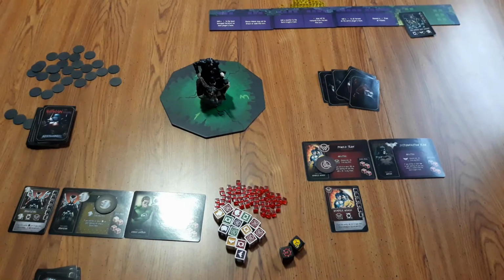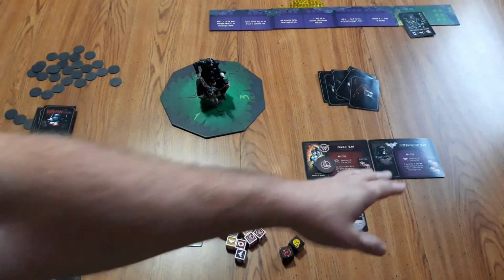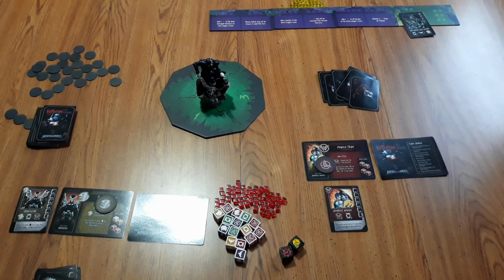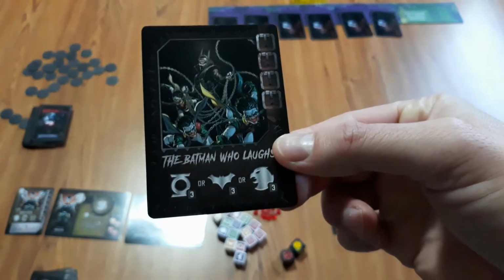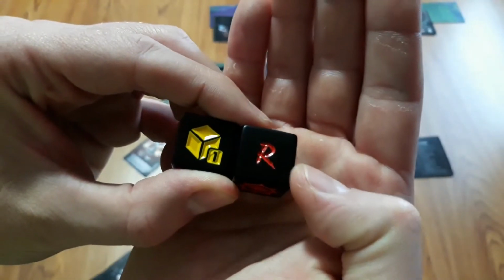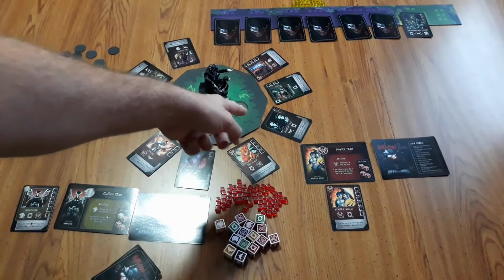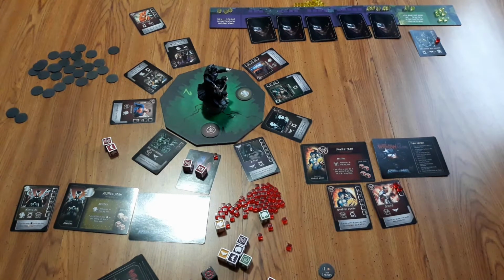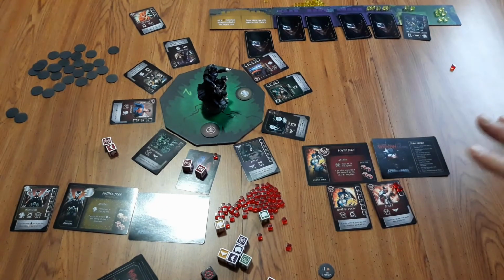The Batman Who Laughs Rising Review And How To Play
Pick up a copy of The Batman Who Laughs Rising